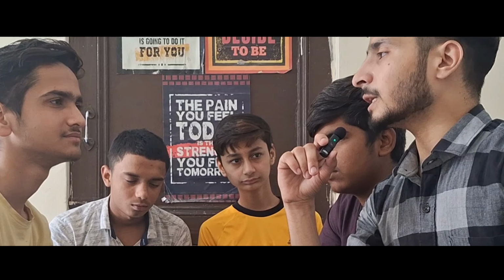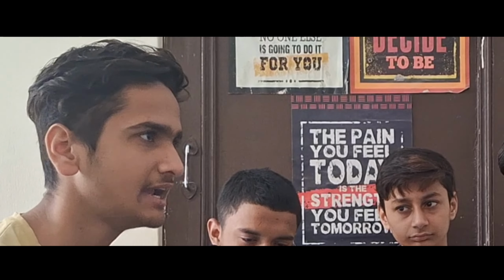Acid Base & Salt class-Xth [SCIENCE] Q&A asking activity with student's at Gs_COACHING_centre.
if  you like it ,so you can do one thing you can click on SUBSCRIBE button after liking the video and hit the notification Bell for getting more updated video's_to boost your knowledge.

special  Thanks  for my student's who participate  in it _

▪︎_Sorav
▪︎_Israil
▪︎_Naved
▪︎_Amaan

you also can become  the part of it.
To join  our coaching centre  check address mentioned  above !!

Give WING'S, to your DREAM'S.!!

Thank You_!!